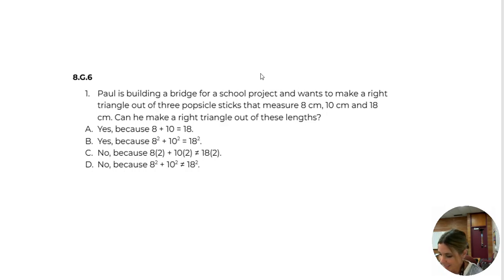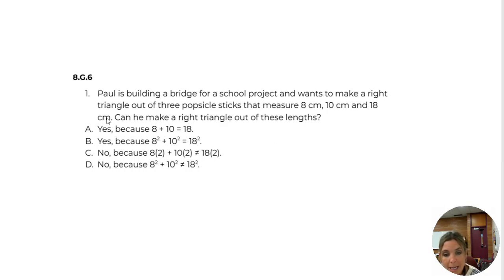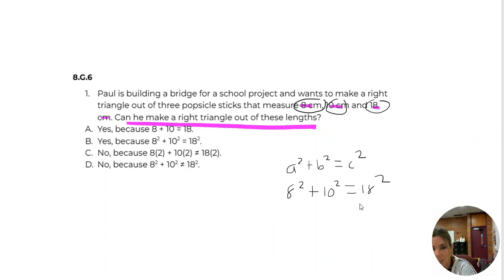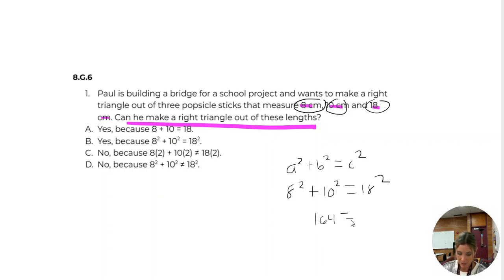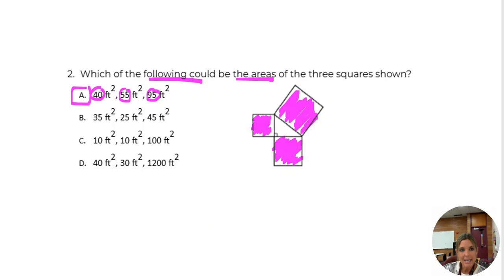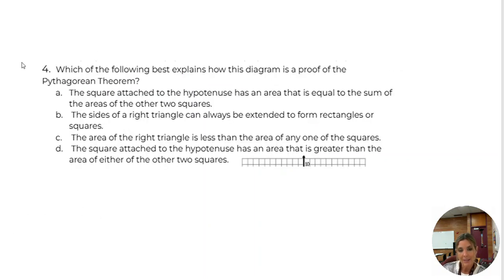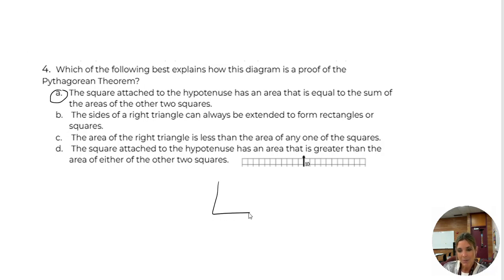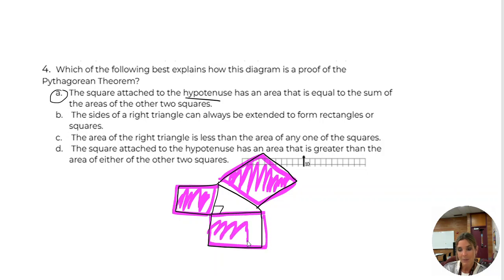8.G.6 Test Corrections